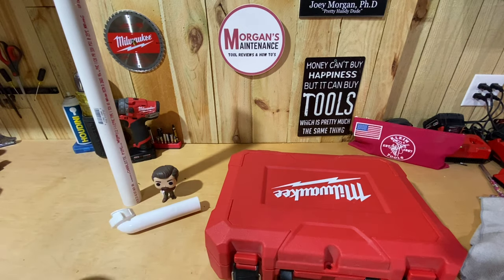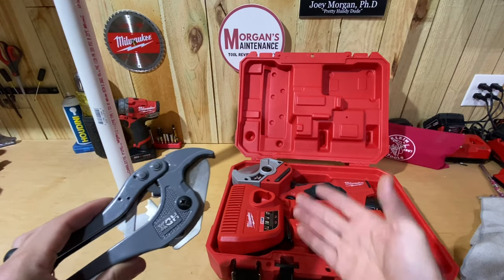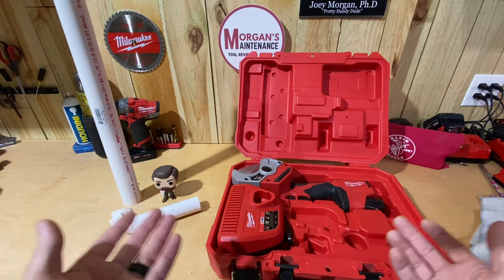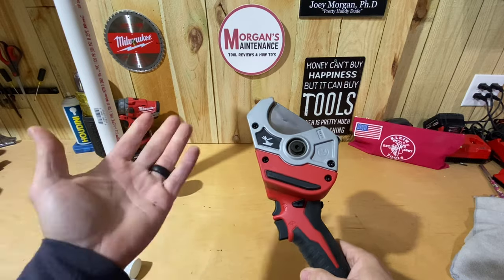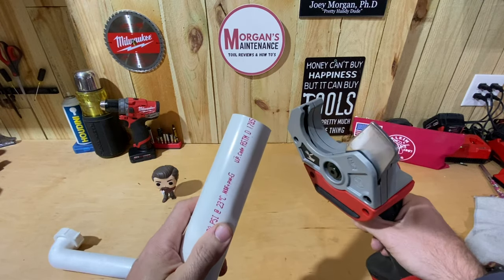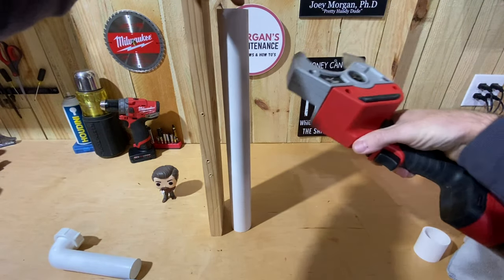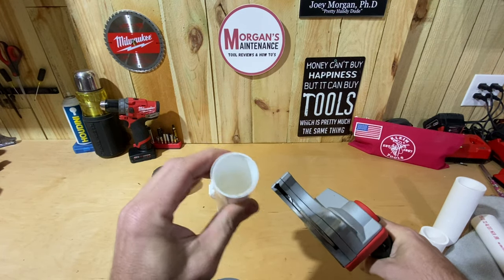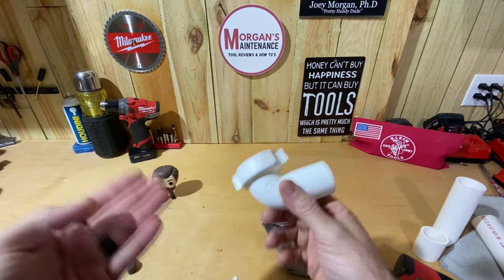Milwaukee M12 PVC Shear - Cuts PVC with ease... What about Trap Piping?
My Review for my  Milwaukee M12 PVC Shear (Milwaukee Part 2470-20 Bare Tool, or 2470-21 Kit).

This tool is really good at what it is supposed to do.  Is this tool for you?  It mostly depends on how often you need to complete the "one thing" that it does.  I share in this video the features, how it cuts a material it is supposed to cut, and how it cuts the most often thing I am asked "if" it cuts.

Time Stamps:
00:00 Intro, Overview, And My Most Frequent Questions
03:57 Features of PVC Shear, How It Works
05:44 PVC Shear in Action
09:43 Outro